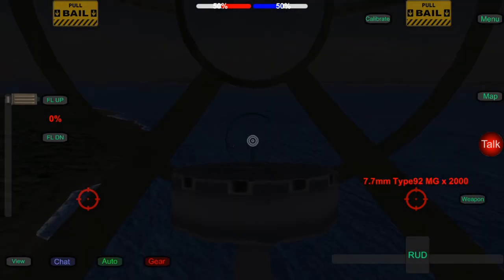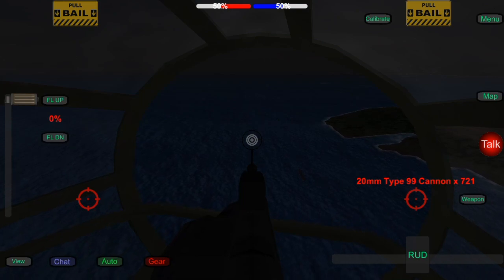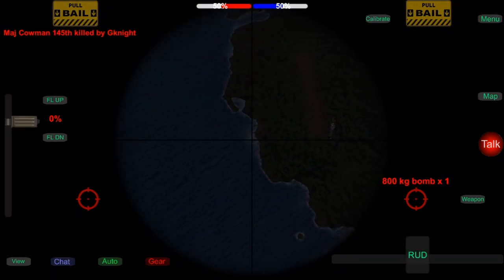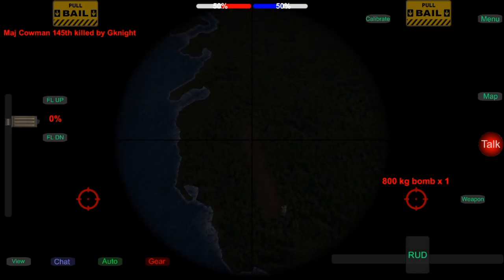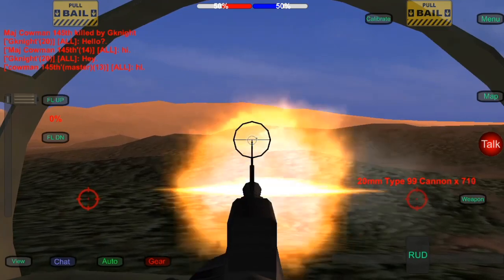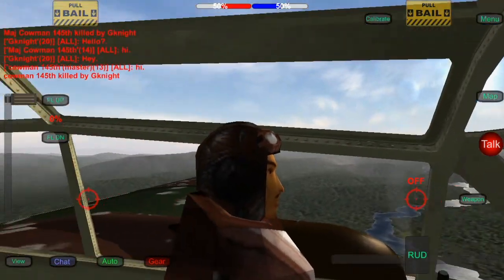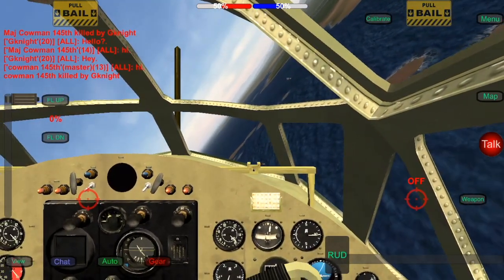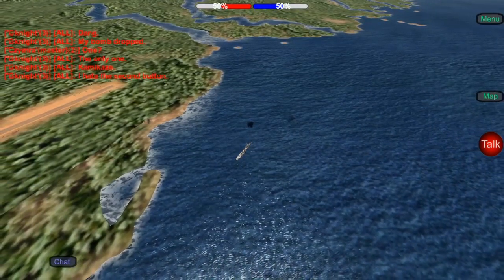Wings of Duty G4M1 "Betty" Review | G4M1 KAMIKAZE?!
Today we got the G4M1 Betty in Wings of Duty! The new update is amazing. I will try and get an update video out but I was too excited and just had to review the G4M1. I hope you guys enjoyed.

Twitter: @BrosFilmsYT (Follow me for channel updates)
Make sure to turn notifications on so you know when I post and go live for events!